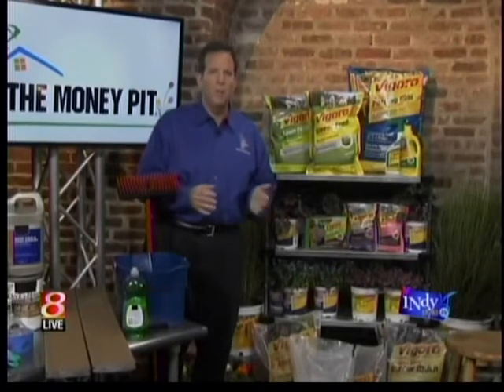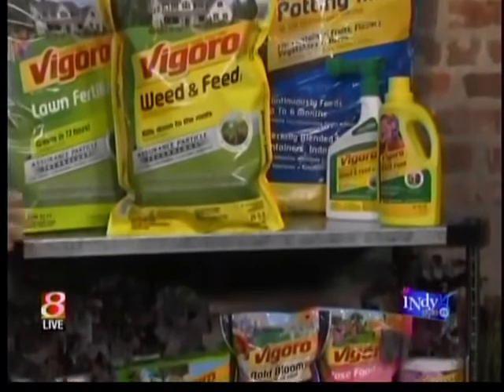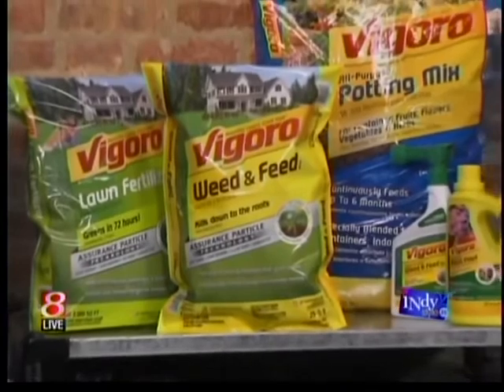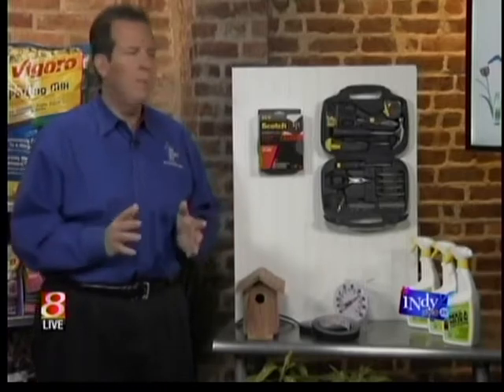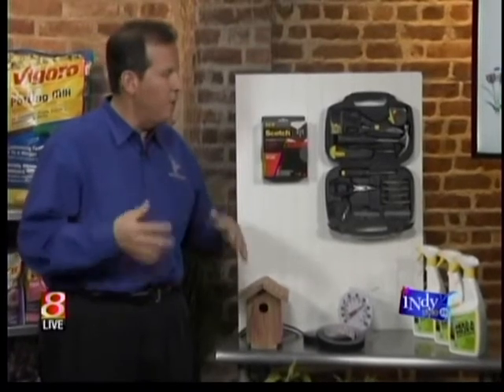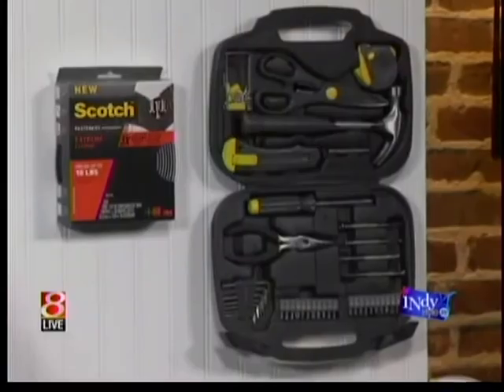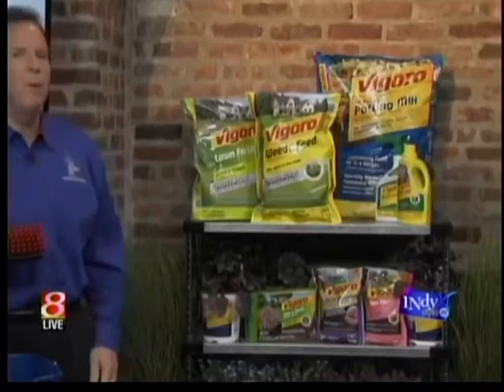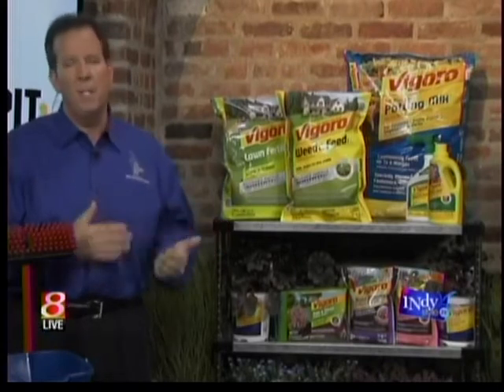The Money Pit's Tom Krauetler Recommends Trex Enhance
Spring and summer are the perfect times to put your home's best face forward. While offering home makeover tips on Indy Style TV, home improvement expert Tom Krautler gives high-performance Trex Enhance decking two thumbs up for its superior performance, looks and durability.